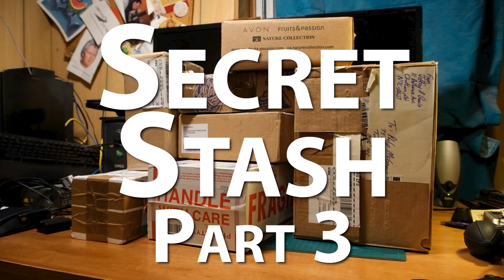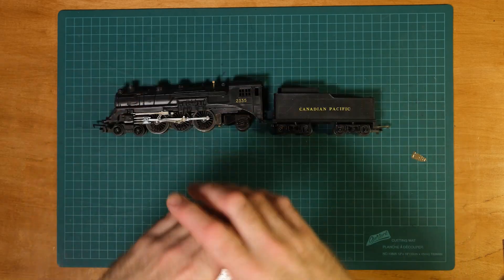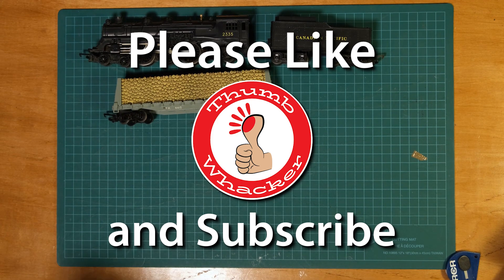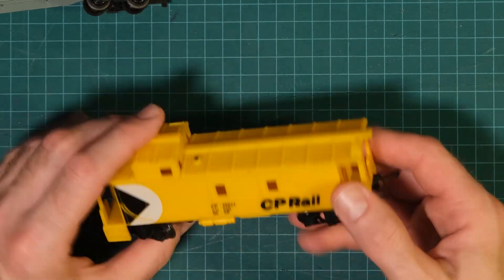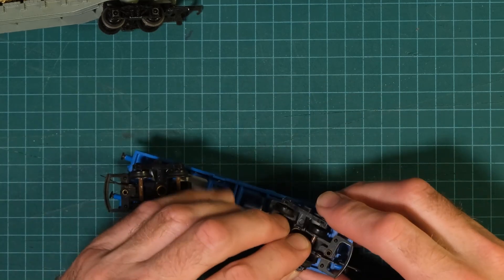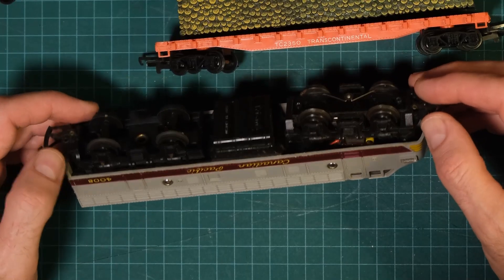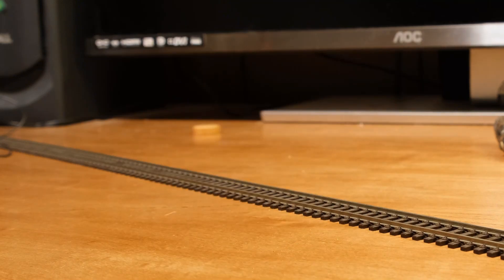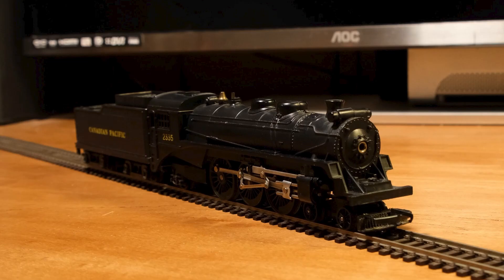Tri-ang Hornby Hiawatha / Canadian Pacific G3d, Secret Stash Pt 3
The last of the secret stash videos!  And I gave away the best part in the thumbnail.  The Tri-ang model of the CPR G3d was only produced as a CPR locomotive for one year (1969, I think), although it was available for a couple of years after that.

The rest of the items are "project" items, although a couple are in excellent condition.

00:00   Box 1: CPR 2335 reveal and a bad Manitoba joke.

02:35   Box 2: An even older pulp wood car

04:21   Box 3: The unwrappening

05:41   Box 3: What's actually inside

13:05   CPR F unit

15:35   Testing the locos!  They work

Now I've just got get some new track!